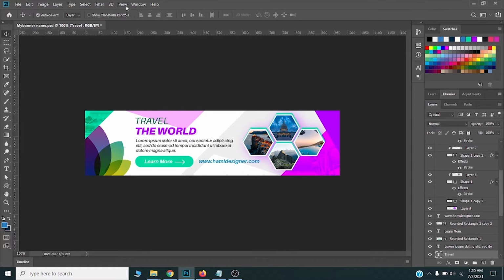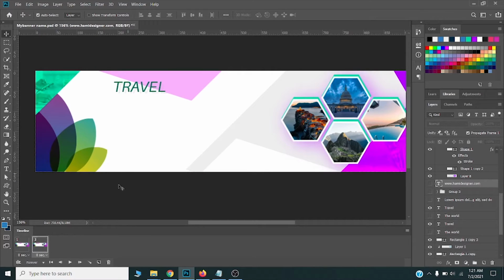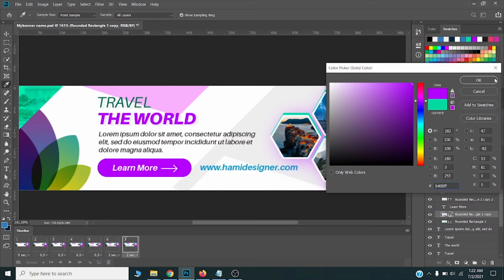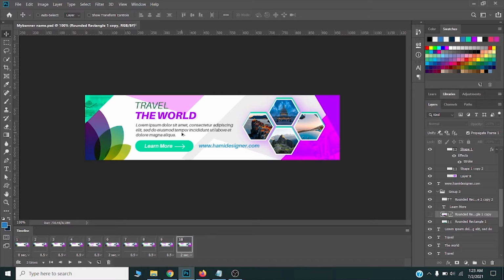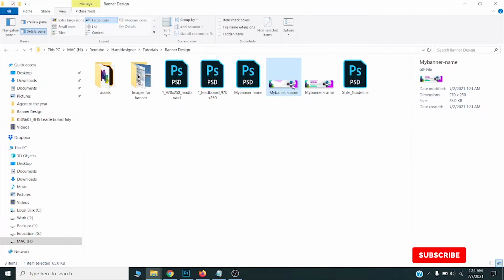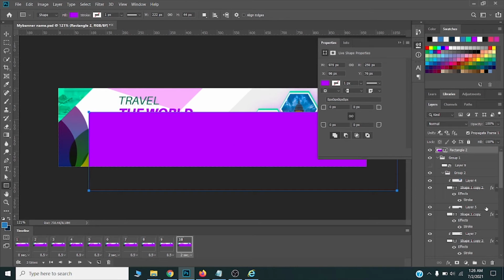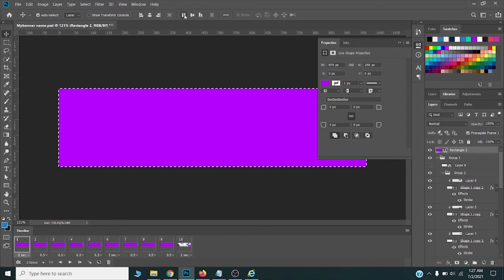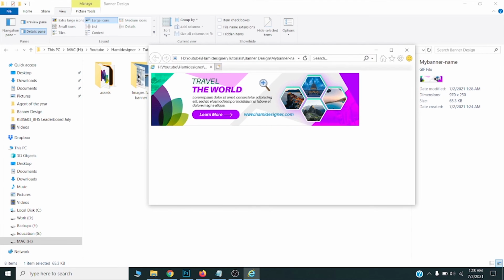How to design gif animated banner ads for google ads in Photoshop | Photoshop Tutorials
In this video, you will learn how you can design gif animated ads for google ads in Photoshop. This video is for beginners who want to create animated banners and upload them to google ad campaigns.

Hi, I am Hamid – a logo designer and UI/UX professional by trade and a hyperactive creative individual by passion! I have been in the freelance designing business for over 10 years. I have joined this platform to share my design knowledge with everyone interested in the design field. I would like to help individuals who want to pursue their careers in the designing field. If you need any kind of design help, please leave me a message. I will get back to you asap.